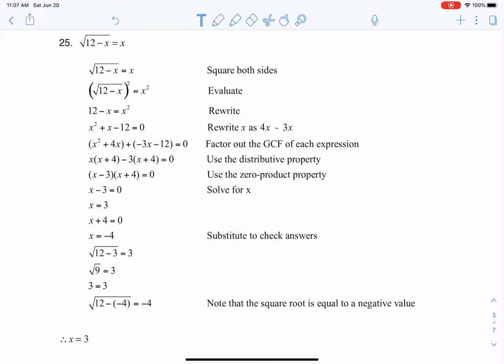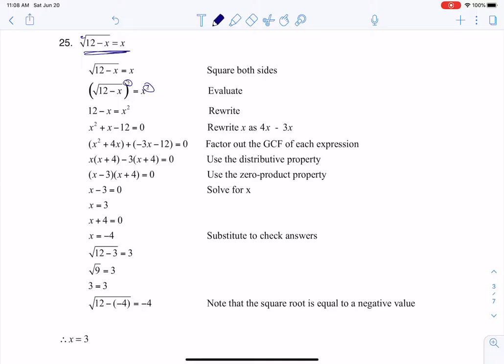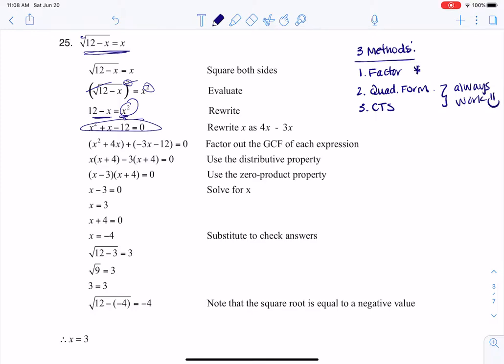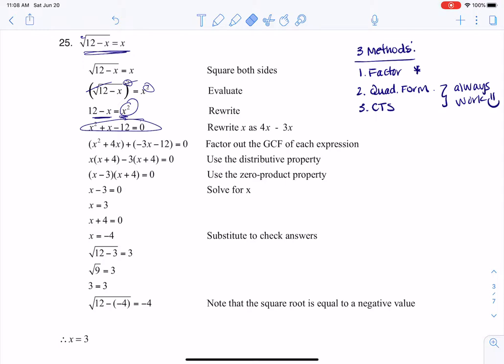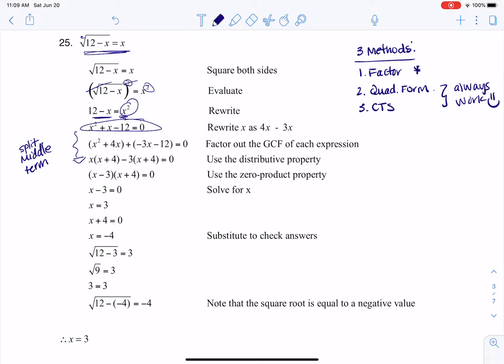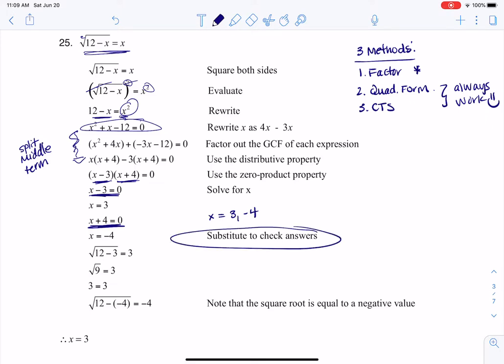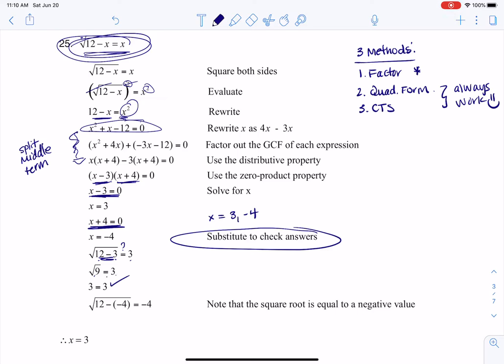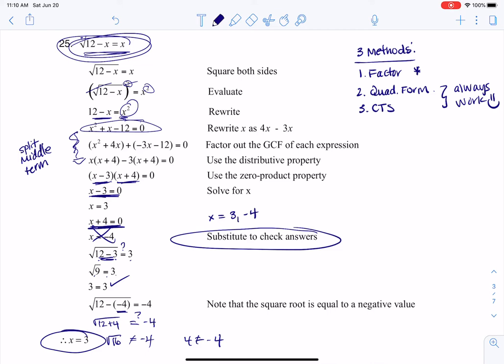Math 21 HW Section 2.6 #25